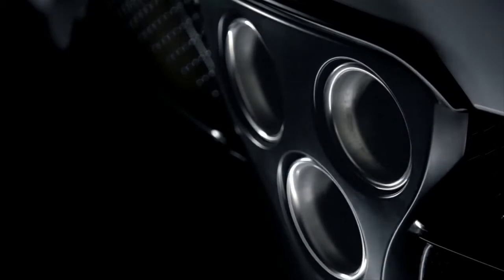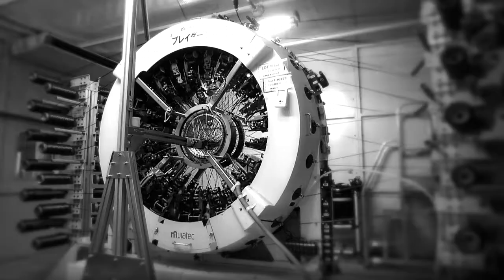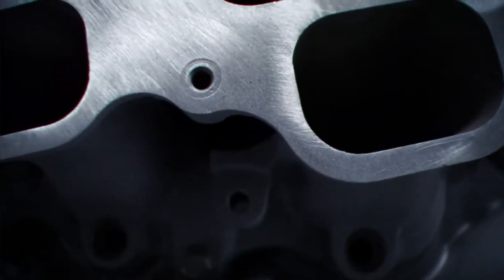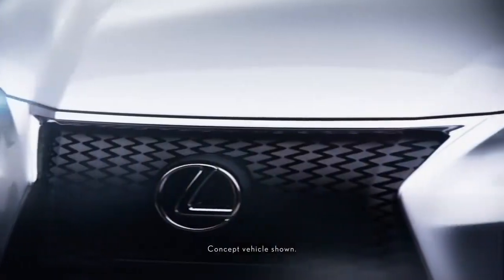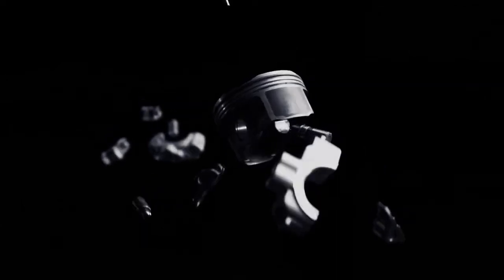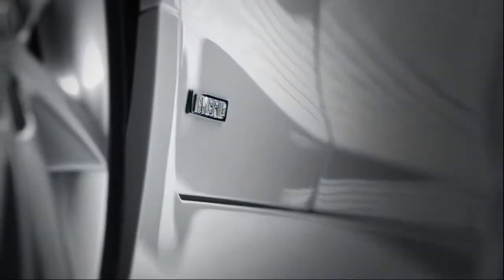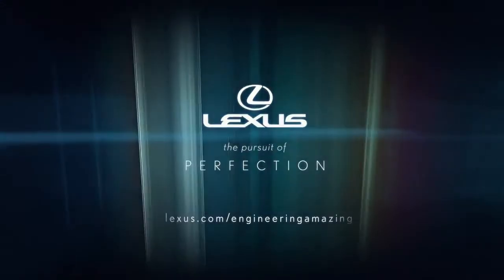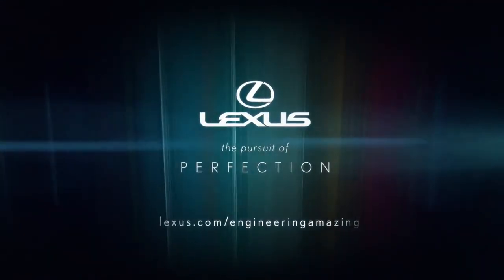Engineering Amazing - This is the pursuit of perfection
When they said Lexus could never build a car like this, they were right. Until we proved them wrong.